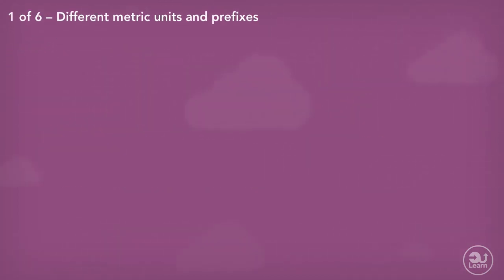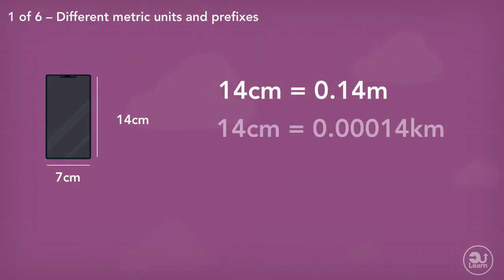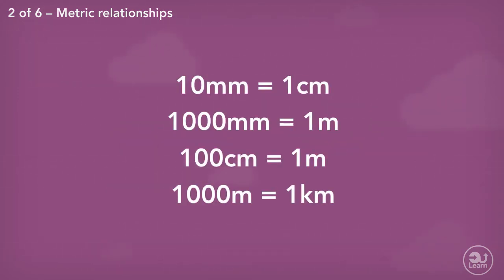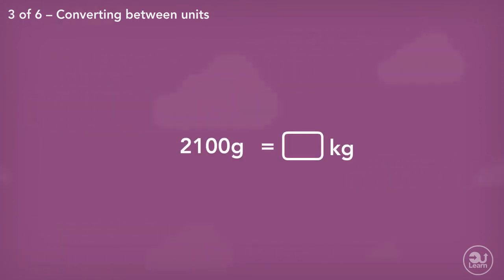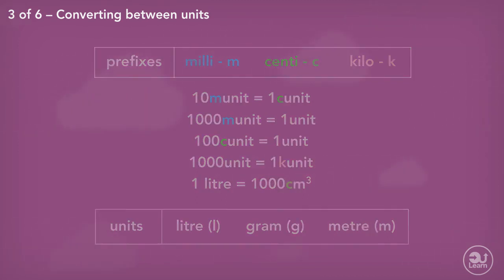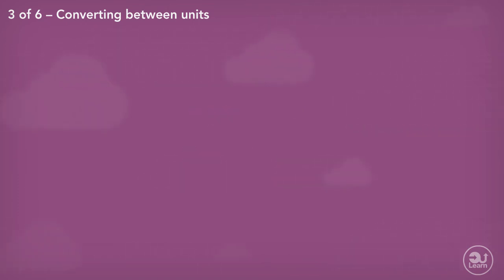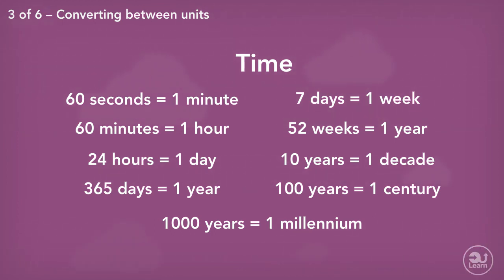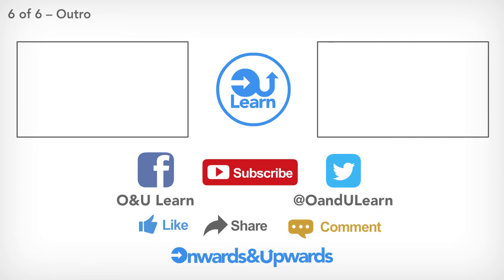Converting metric units | Ratio & proportion #7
Sometimes I need to know how many millimetres there are in 10km. We guide you through how to easily convert ANY metric unit!!